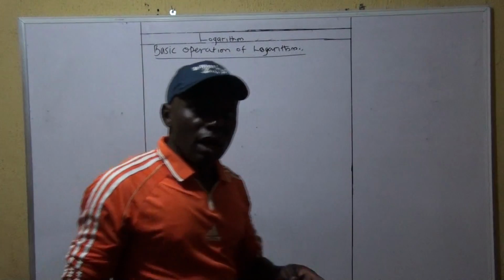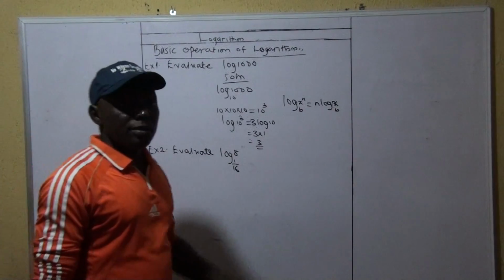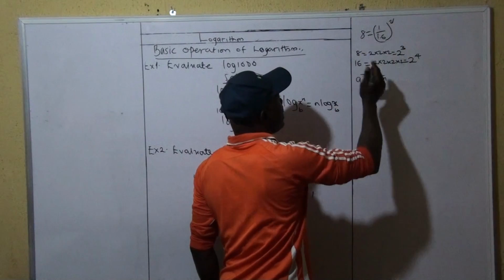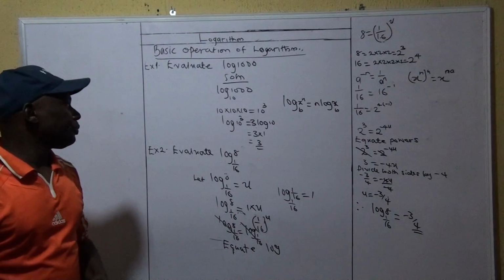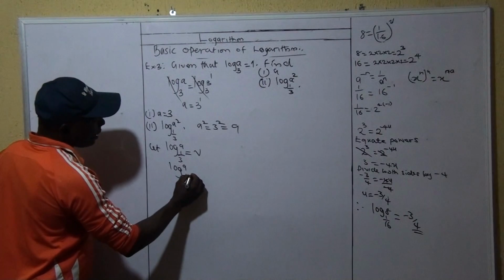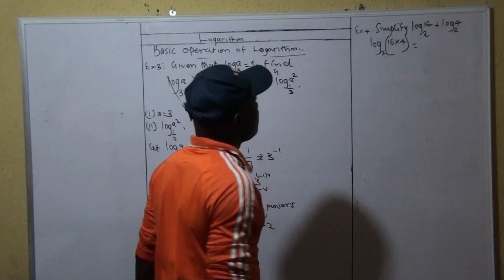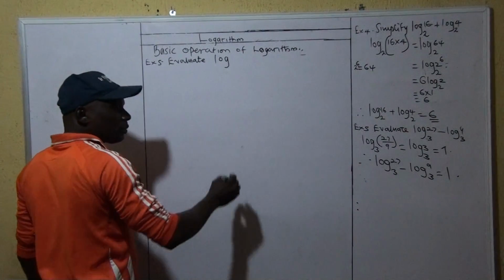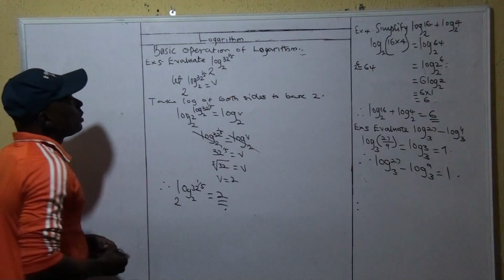Basic Operation In Log 001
In this video, an effort was made to demonstrate a step-by-step approach to resolving questions in logarithm.